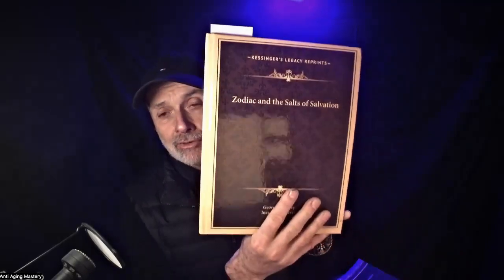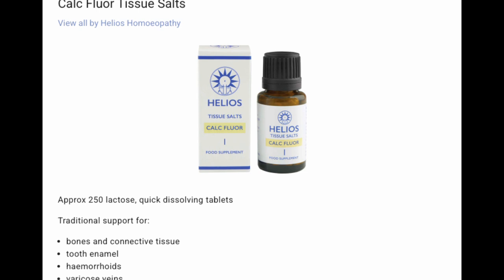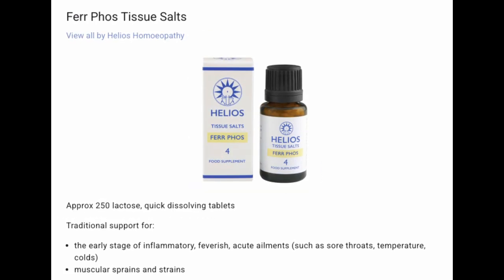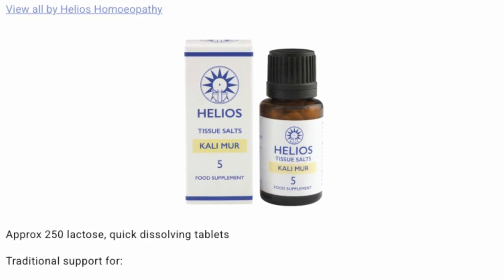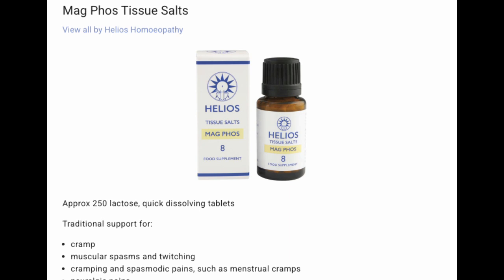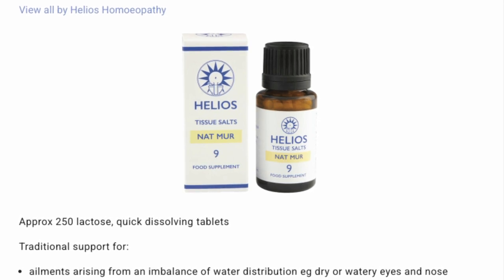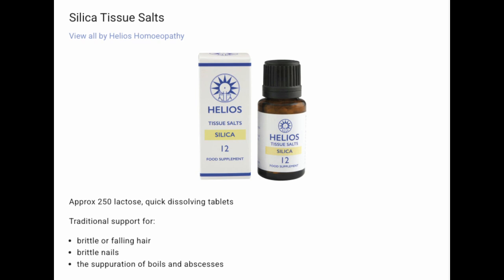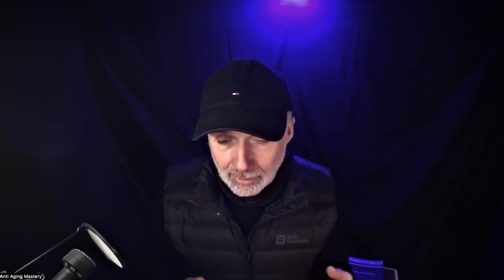The 12 Powerful Biochemic Salts: Which Does What for You?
Want to learn my top 5 health secrets (for free)?

Want to join my Anti-Aging masterclass?

Join me in my transformative journey with the 12 Biochemic Tissue Salts. Discover how these natural mineral salts have made a significant impact on his health, speeding up recovery from a shingles attack, and aiding in my daughter's cat's healing process.  I offer a concise and insightful overview of each of the 12 tissue salts, explaining their specific health benefits and usage. Learn about Dr. Wilhelm Schuessler's revolutionary work in biochemistry and how these salts support the body’s healing by restoring mineral balance.

Whether you’re looking for natural remedies for common ailments or interested in alternative health solutions, this guide is your gateway to understanding how these essential minerals can support your overall well-being. Don't miss the exclusive insights and practical tips in this essential guide to biochemic tissue salts! For more detailed information, visit the web

Calc Fluor (Calcium Fluoride):
Used for bones and connective tissues, tooth enamel, hemorrhoids, varicose veins, and cracked skin. Think of it as an elasticity booster, keeping everything stretchy and strong.

Calc Phos (Calcium Phosphate):
Supports bones, especially in fractures, teething issues, digestion, and during convalescence. Known as the builder of strong and healthy bones; also benefits teeth.

Calc Sulph (Calcium Sulphate):
Acts as a skin purifier for spots, healing minor wounds or abscesses, and slow-healing wounds. Effective for skin blemishes and works well with Silica.

Ferrum Phos (Iron Phosphate):
Helpful in the early stage of inflammation, feverish ailments, sore throats, colds, and muscular sprains. Supports circulation and oxygen delivery; considered a first aid salt.

Kali Mur (Potassium Chloride):
Used for catarrhal conditions, thick white mucus, and minor respiratory illnesses such as coughs and colds. Acts as a mucus mover to loosen thick mucus and phlegm.

Kali Phos (Potassium Phosphate):
Helps with nervous exhaustion, headaches, digestive disturbances caused by nervous tension. Known as a nerve tonic, restoring calm and focus after stress.

Kali Sulph (Potassium Sulphate):
Used for catarrhal conditions with yellow sticky mucus, scaly eruptions on the skin and scalp. Keeps skin, scalp, and mucous membranes hydrated.

Mag Phos (Magnesium Phosphate):
Effective for cramps, muscular spasms, twitching, and neuralgic pain.
Functions as a muscle relaxer; helps alleviate cramps and muscle pain.

Nat Mur (Sodium Chloride):
Treats ailments from an imbalance of water, like dry or watery eyes and nose, and constipation. Acts as a water balancer; regulates water distribution and mood swings.

Nat Phos (Sodium Phosphate):
Addresses heartburn, acid reflux, and indigestion. Serves as an acid harmonizer, maintaining balanced pH.

Nat Sulph (Sodium Sulphate):
Useful for poor digestion, mild fevers associated with flu-like symptoms.
Known for detoxifying the liver and assisting in toxin processing.

Silica (Silicon Dioxide):
Aids in treating brittle or falling hair, brittle nails, and the suppuration of boils and abscesses. Acts like a "surgeon," cleansing and pushing out toxins. An internal scouring pad if you will.

Additionally, there is also a combination of all 12 salts in one remedy that provides comprehensive support and is convenient for maintaining overall health. This combination salt is designed to help keep the body resilient, energized, and balanced.